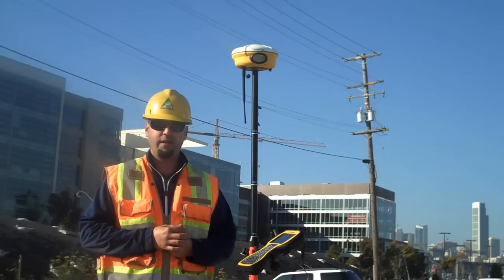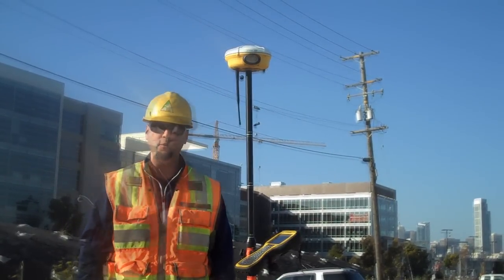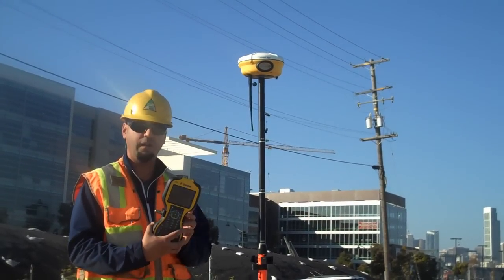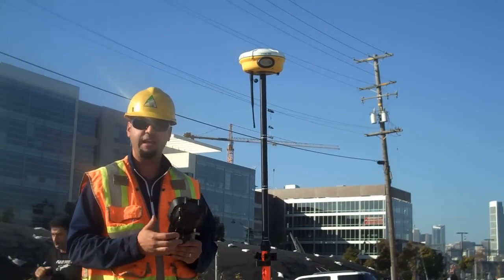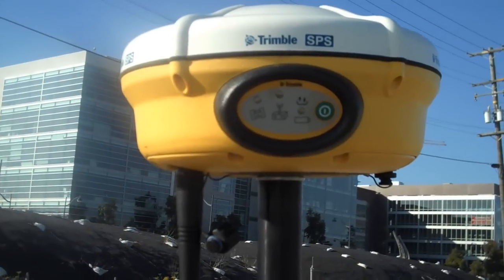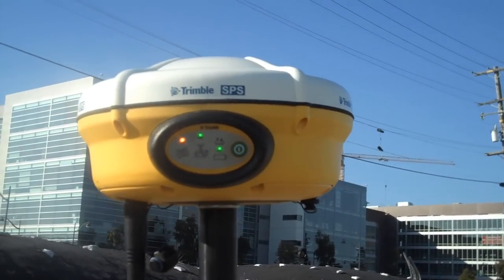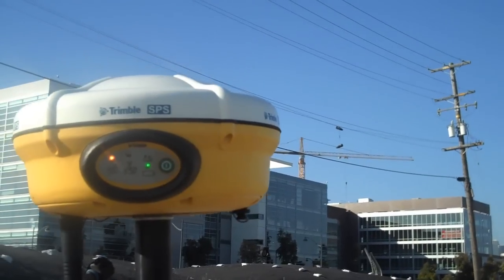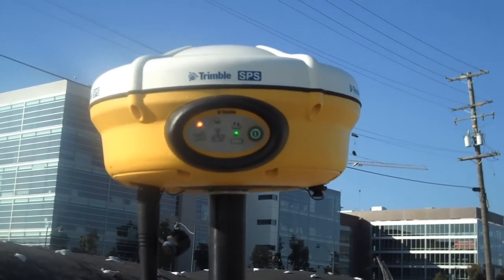Over view of the SPS Trimble Rover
Get a closer look at the SPS Trimble Rover with the SPS 882 Smart Antenna.   Using GLONASS satellites this system reduces down time from having to wait for a signal, and gives you more accuracy where it matters most.   With the Internet Base Station Service we help you increase productivity by connecting your rover to an offsite base station as your reference point.